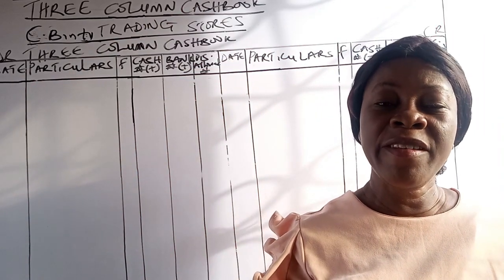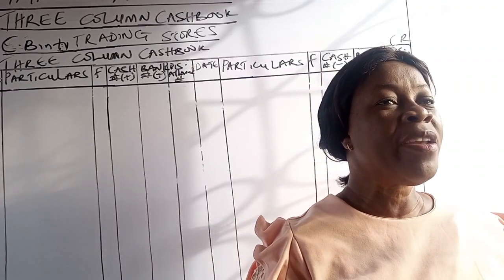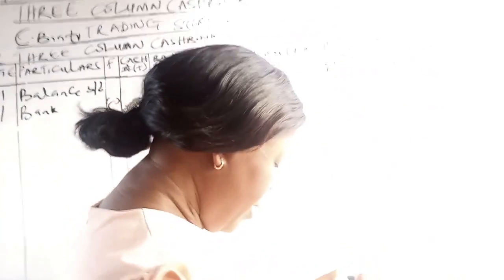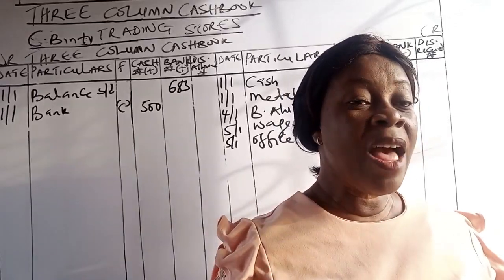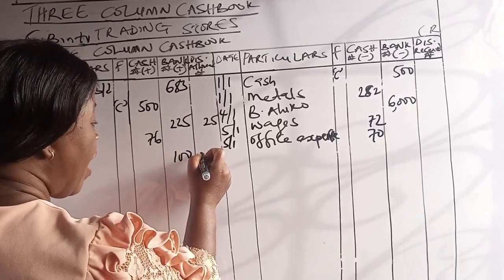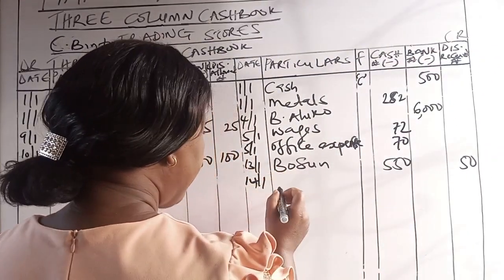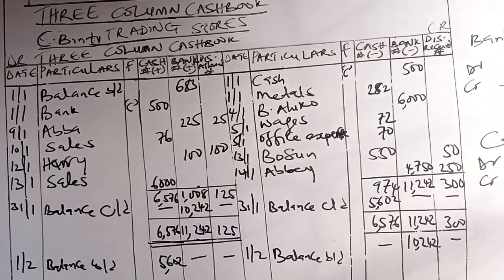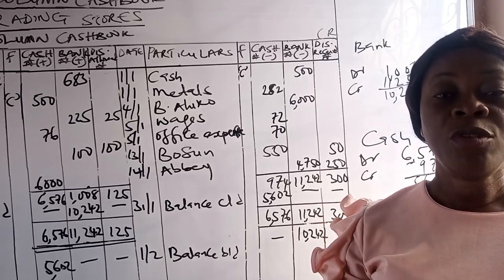THREE COLUMN CASHBOOK EXPLAINED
This video will explain what you need to know to solve Three Column cashbook